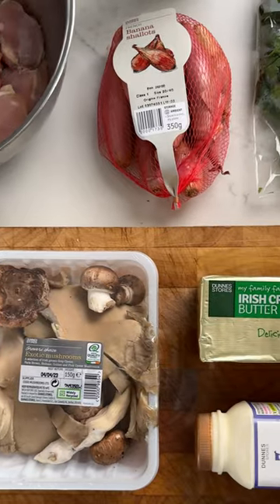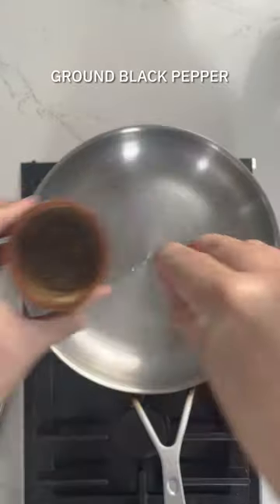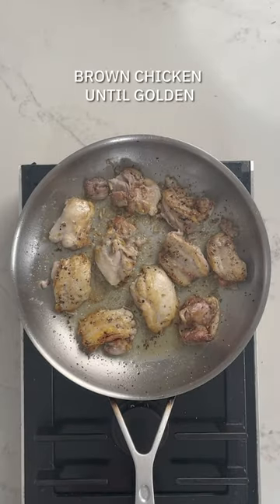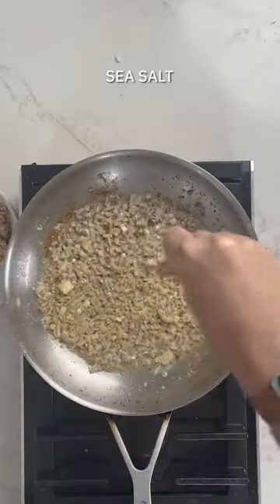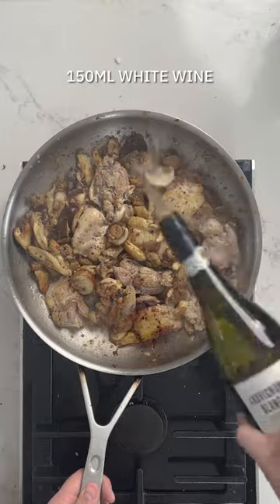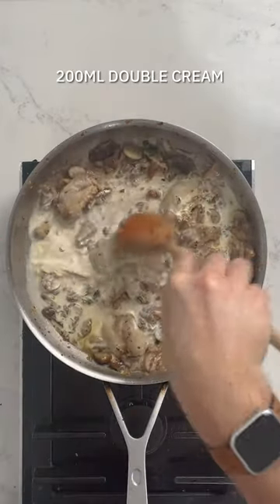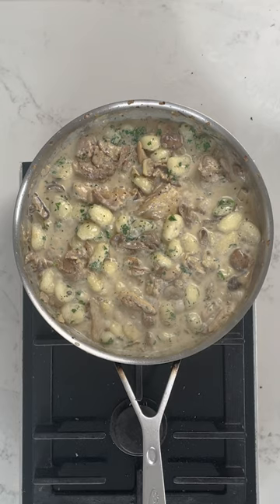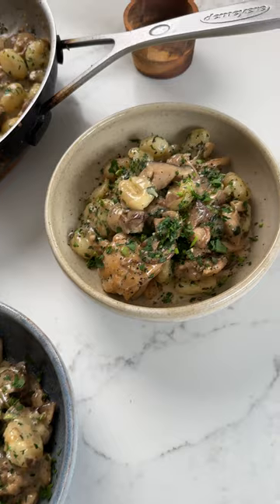One Pan Chicken & Mushroom Gnocchi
Rich, creamy and indulgent - what's not to love, with ingredients from Dunnes Stores! Get it on the dinner menu this week!

4 tbsp olive oil
6 boneless chicken thighs, halved
25g unsalted butter
2 banana shallots, finely sliced
2 cloves garlic, finely sliced
4 sprigs fresh thyme
300g mixed mushrooms, torn or sliced
150ml white wine
250ml chicken stock
400g store bought gnocchi
200ml double cream
1 tbsp chopped flat leaf parsley
Sea salt & freshly ground black pepper

1. Heat 2 tbsp of the oil in a large frying pan over a high heat. Season and brown the chicken all over until golden. Remove from the pan and set aside.
2. Add 1 tbsp more of the oil and the butter to the pan and fry the garlic and shallots with some extra seasoning and the thyme for a few minutes, before adding the mushrooms and frying for a further for 5 minutes until golden.
3. Return the chicken and add the wine and bubble for a couple of minutes then add the stock and simmer for 15 minutes.
4. Meanwhile, cook the gnocchi in boiling salted water until they float to the surface. Scoop out and add to the pan with the chicken. Add the cream and cook all together for 2-3 minutes then serve scattered with parsley.